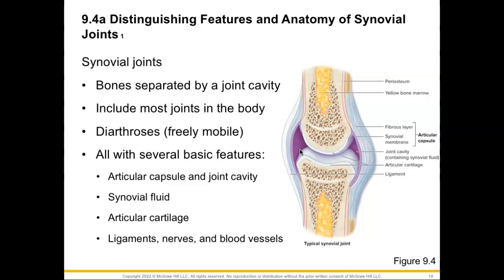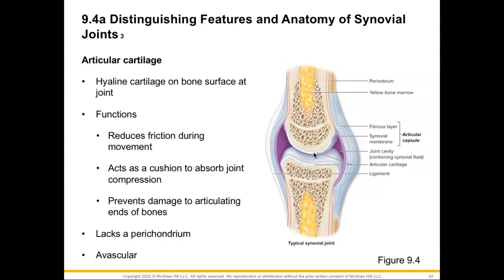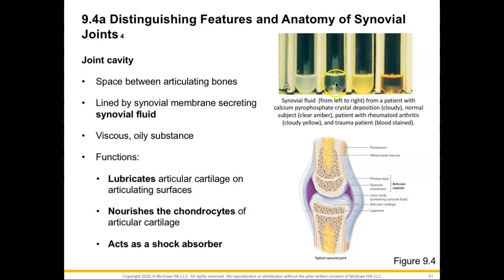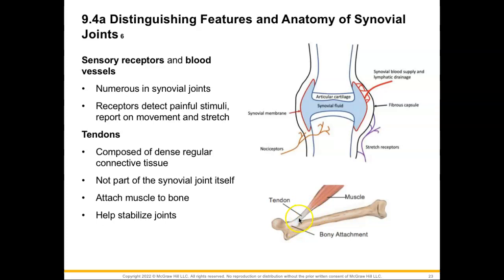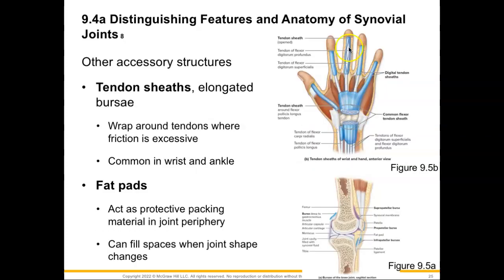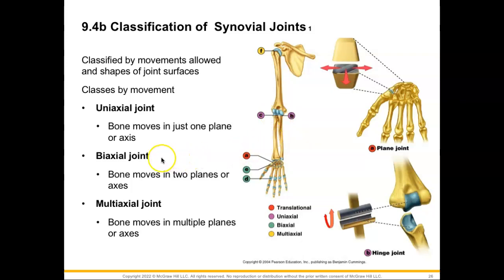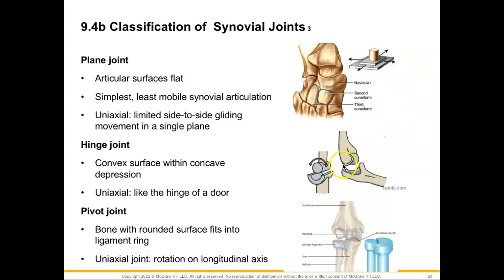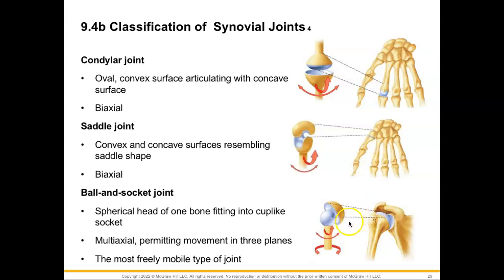AHS 130 Section 9.4 Synovial Joints